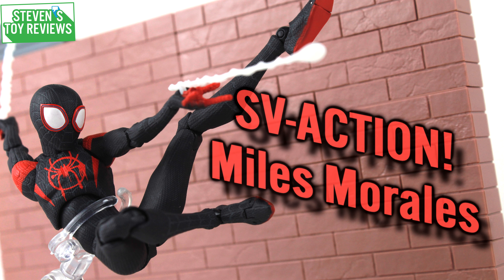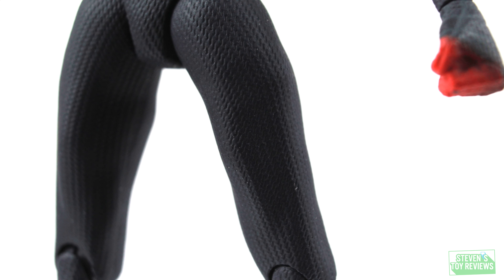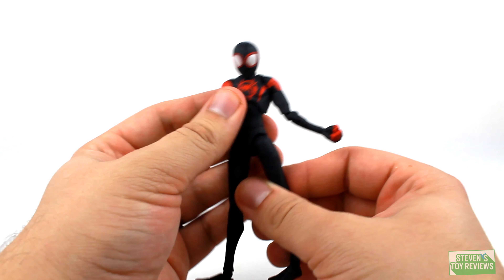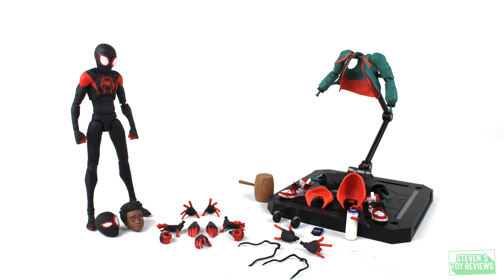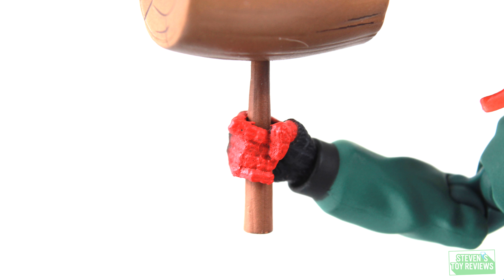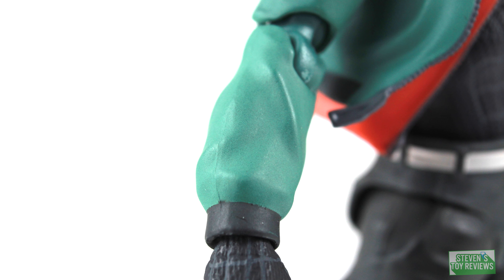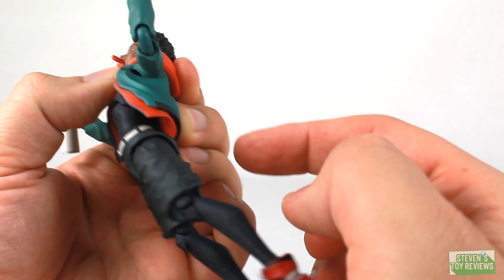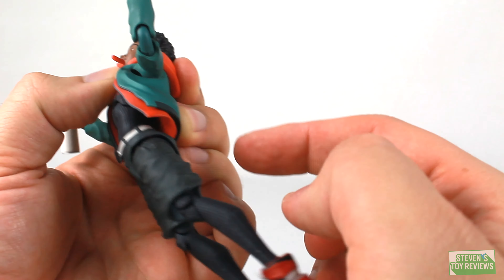Sentinel SV-Action Miles Morales Review Into the Spiderverse